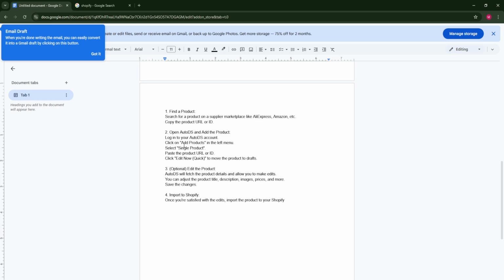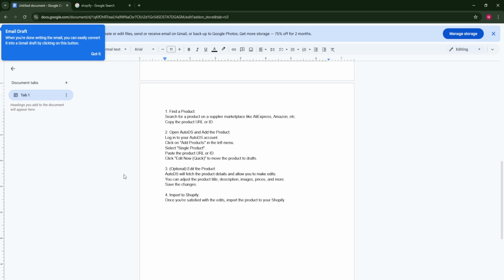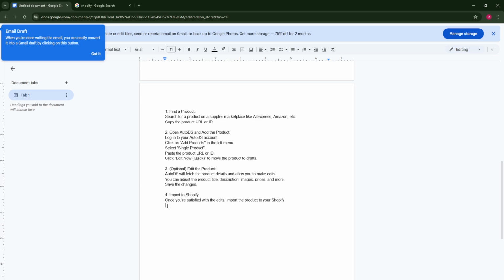How to Add Products to Shopify From AutoDS - Step by Step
If you are looking for a video tutorial on Add Products to Shopify From AutoDS? Look no further!
This comprehensive video demonstrates the process of Add Products to Shopify step by step. Make sure to watch till the end for a thorough grasp.